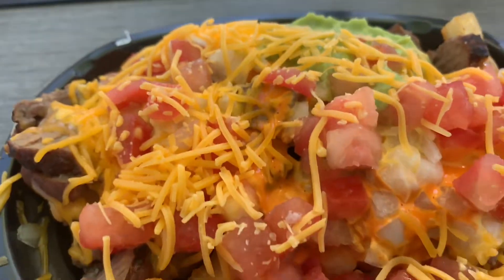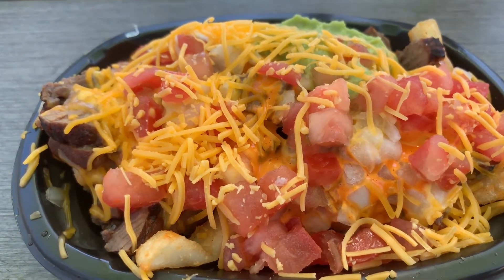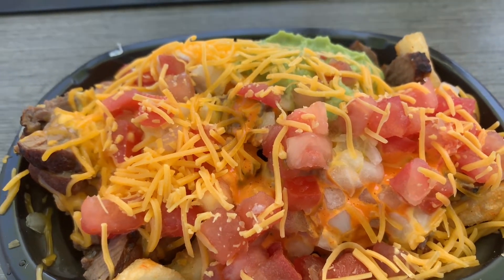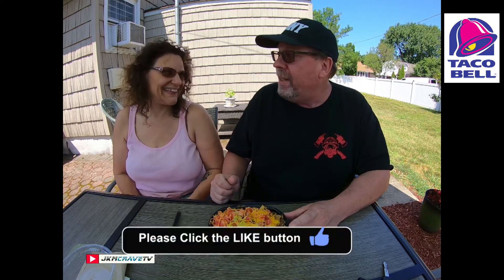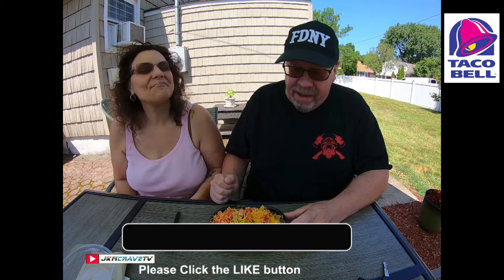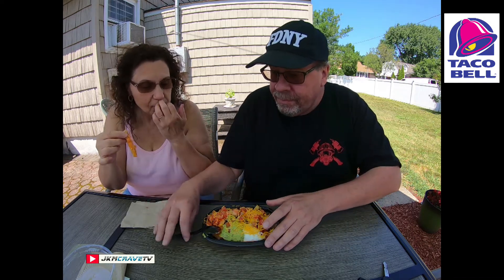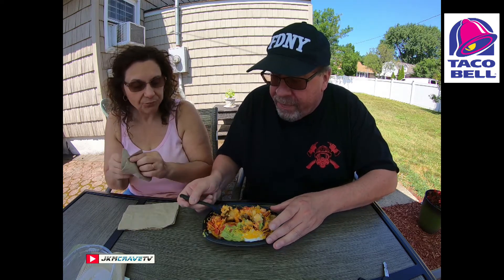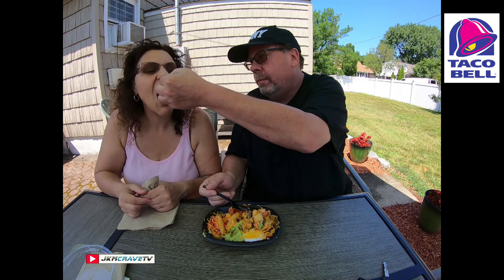Taco Bell® | Steak Reaper Ranch Fries Supreme 🔔🥩🌶️ | Taste Test & Review | JKMCraveTV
In this video Julie and I head over to Taco Bell® and try out their new Steak Reaper Ranch Fries Supreme.

STEAK REAPER RANCH FRIES SUPREME ($3.99)
Features Nacho Fries seasoned with Bold Mexican Spices topped with Marinated Steak, Nacho Cheese Sauce, Reduce Fat Sour Cream, Chopped Tomatoes and Reaper Ranch Sauce that
 combines Ranch with Carolina Reaper Pepper.(™). We got extra steak and added onion, guacamole and tomatoes  which brought out total up to approximately $6.79